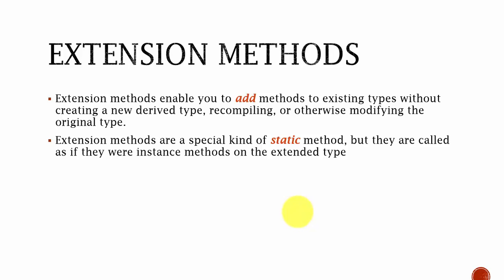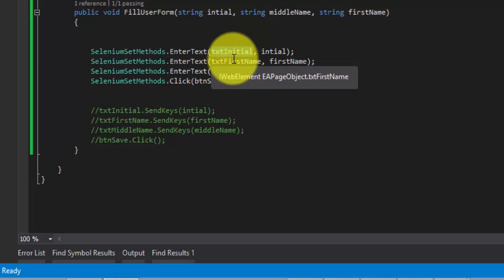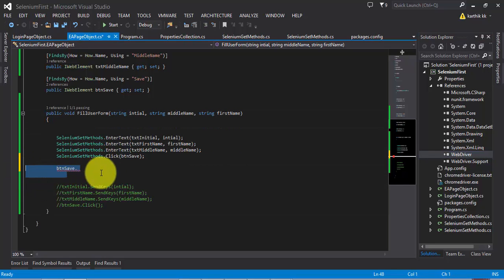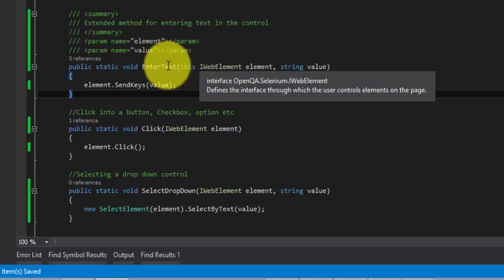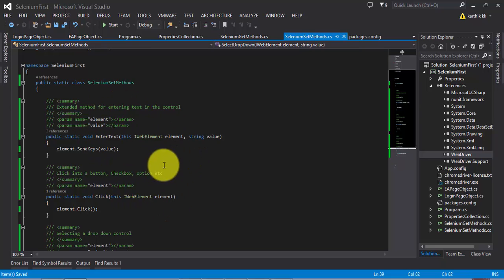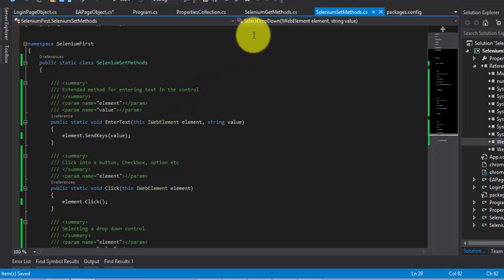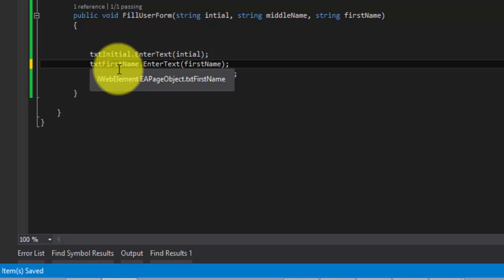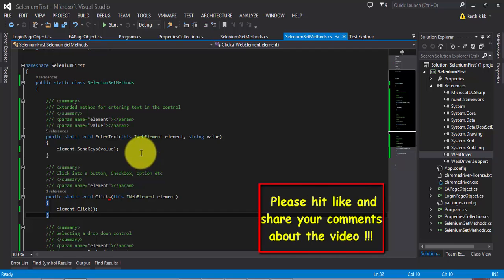Extension methods for Custom methods (Advanced) -- Part11 (Selenium with C#)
In this part we will start our discussion with Extension methods in C#, one of the powerful concept of C# and then we will start to use the same in our custom methods.